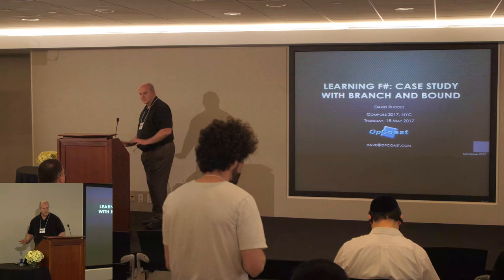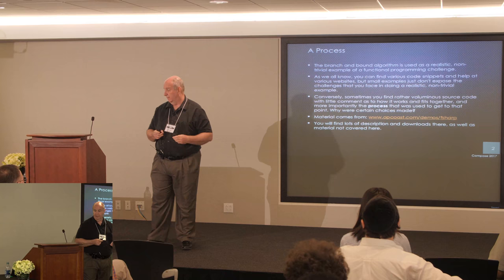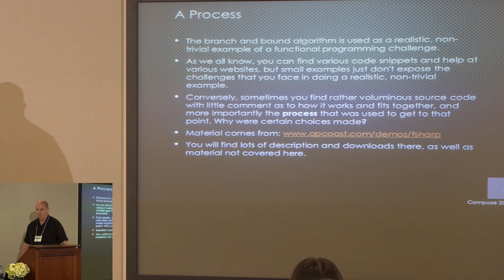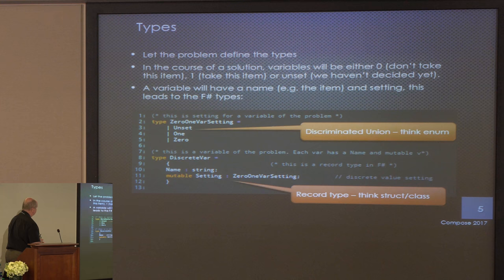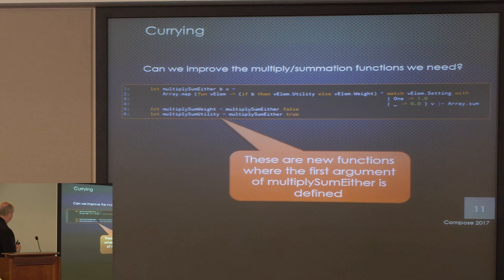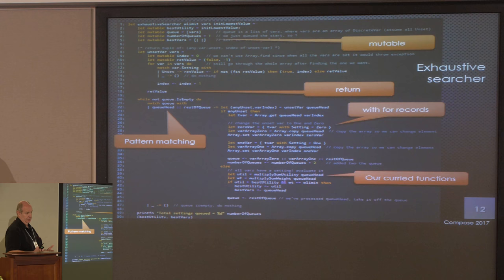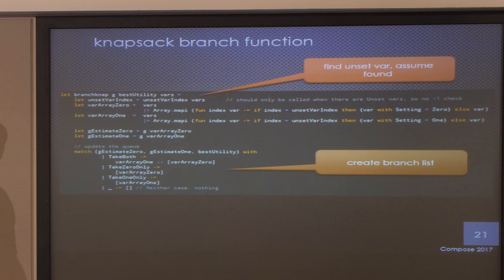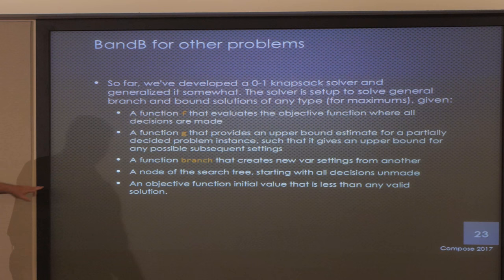Learning F#: Case study with branch and bound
David Rhodes
C◦mp◦se :: Conference

We use the branch and bound algorithm as a realistic, non-trivial example of a functional programming challenge. This talk ports the core algoritmfrom imperative style to functional form in F#. This creates some interesting choices and also opens opportunities for parallel processing. Unit and property-based testing is also included.